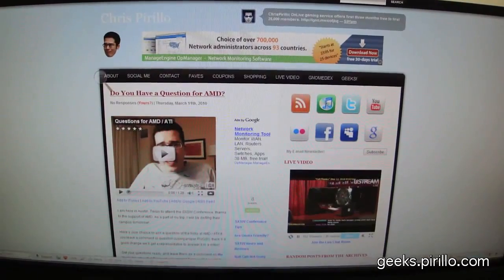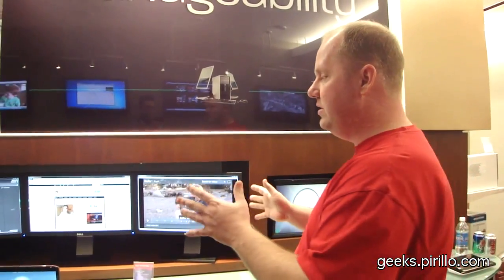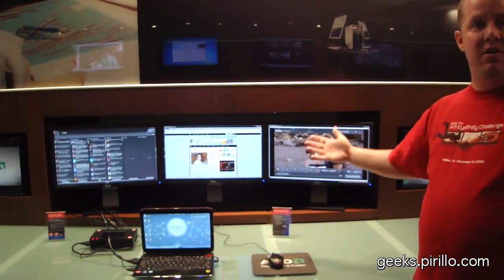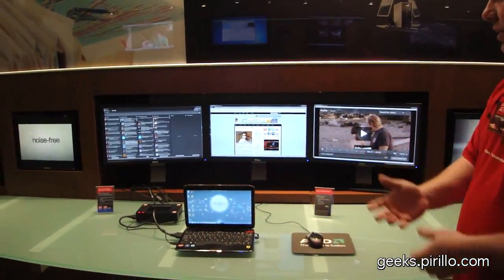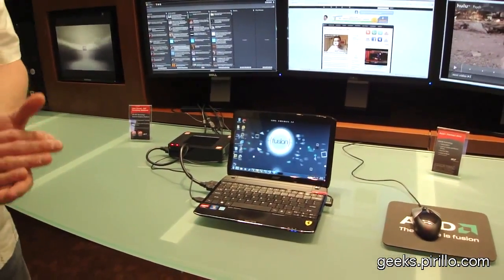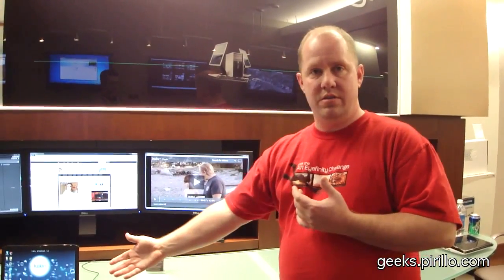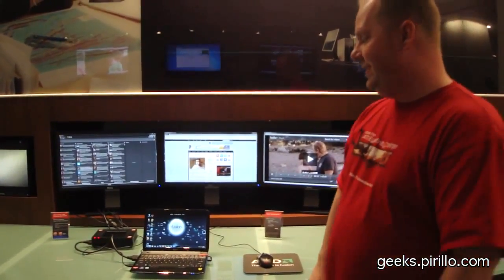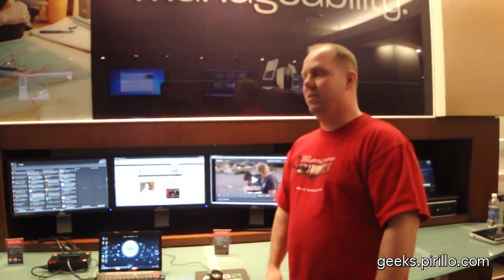How Many Monitors Do You Have?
- Sometimes, there's more to the web than a single page. You may want to track conversations on your social media websites while watching a video at the same time. You can easily do this you know. AMDs Eyefinity makes it a snap to connect one computer to multiple monitors - and keep the picture as clear as a bell.